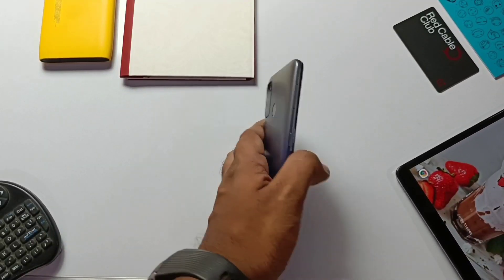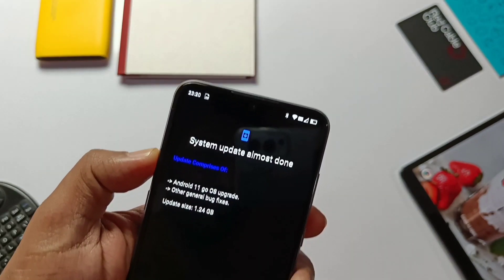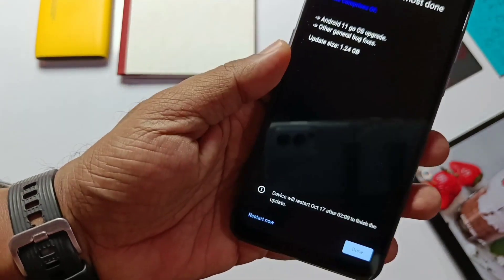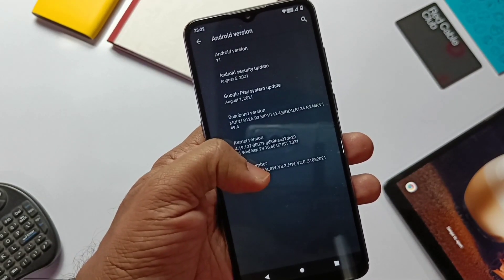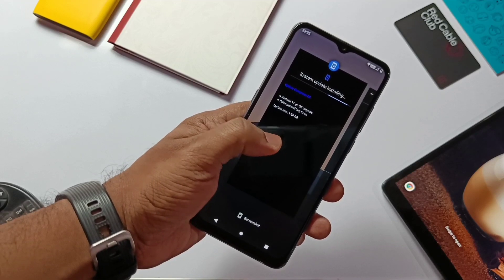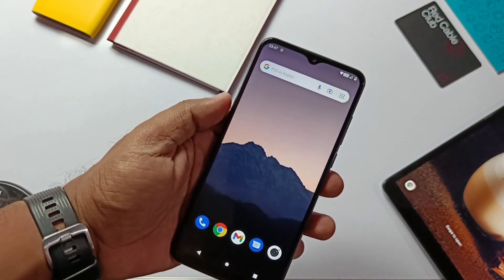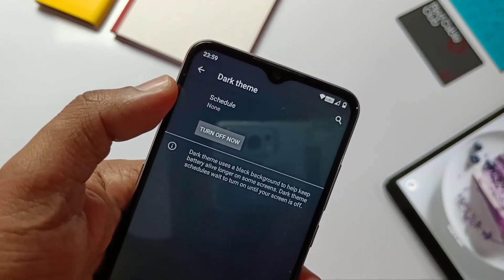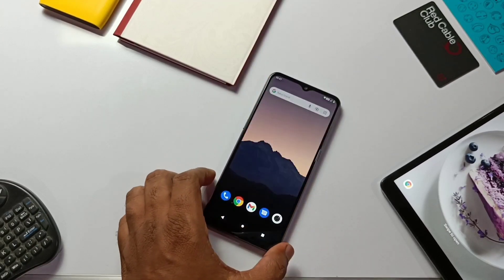Android 11 Micromax IN 1B: Latest Update Oct 2021 Bring New Features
So, finally we got most awaited update of android 11 for micromax IN 1B.